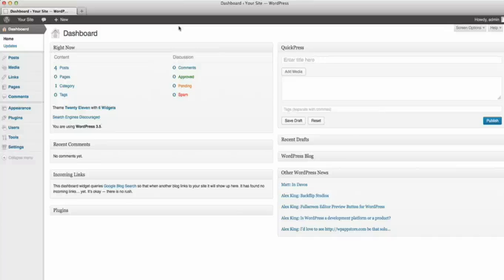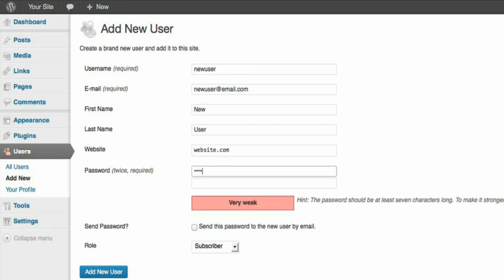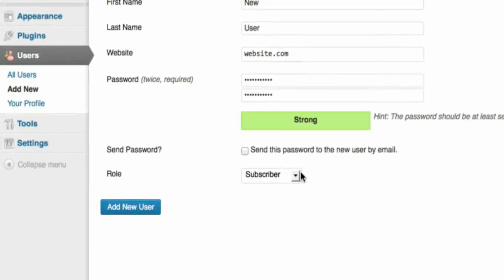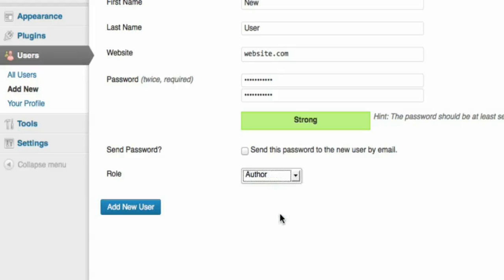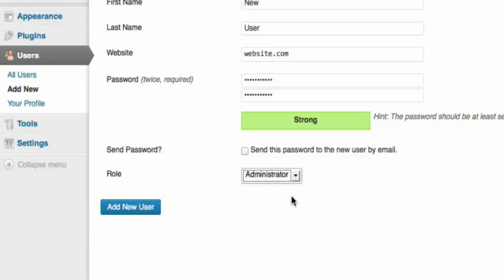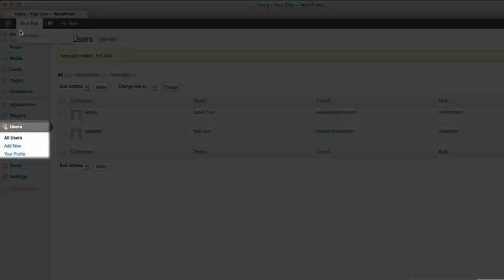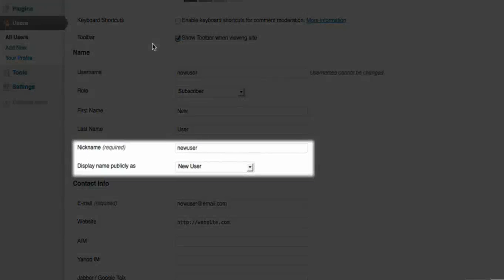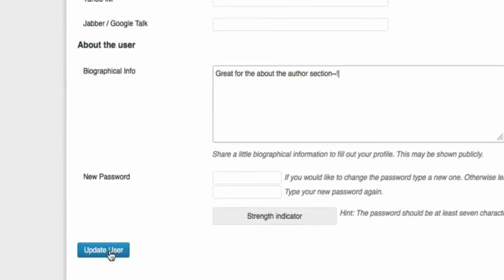12 37 WP Users Creating and Editing Users